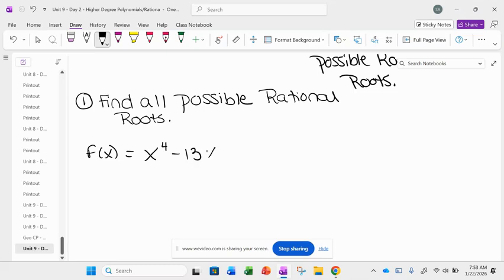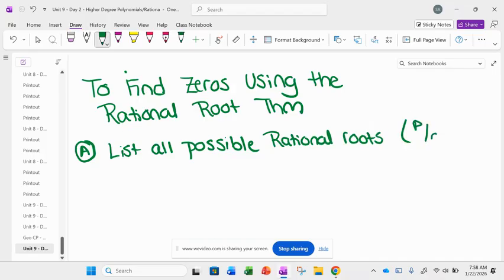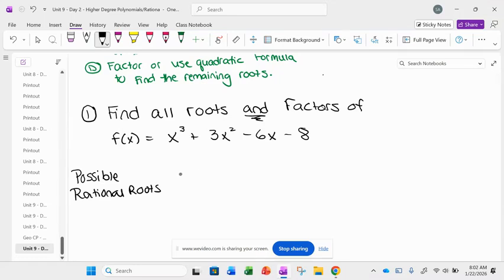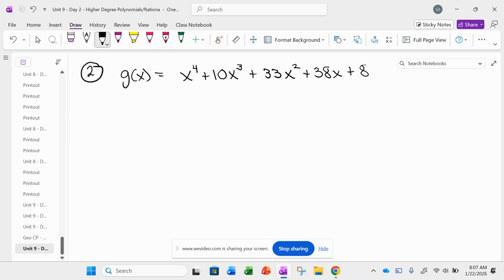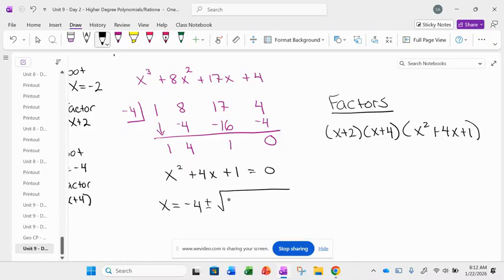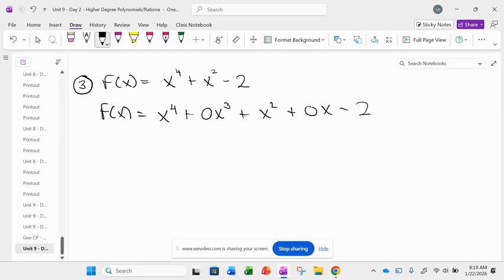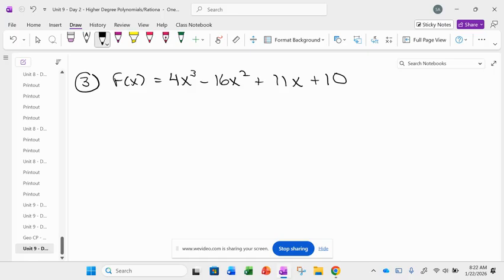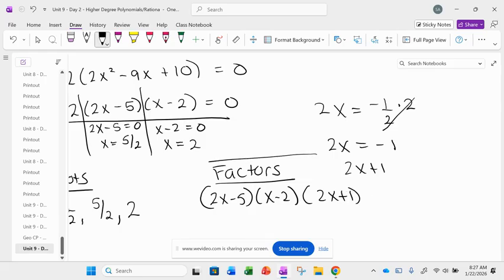Alg 2H - Unit 9 Day 2 Continued